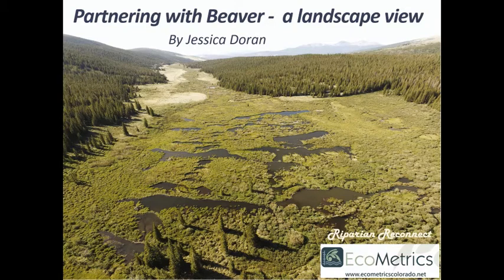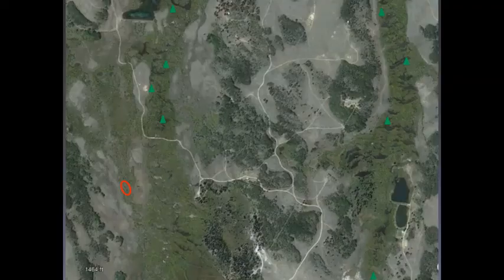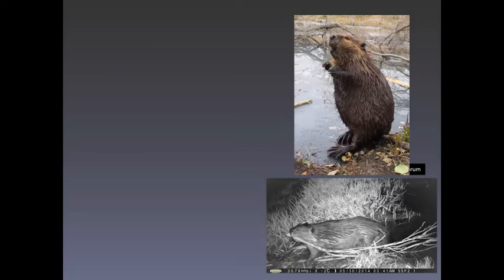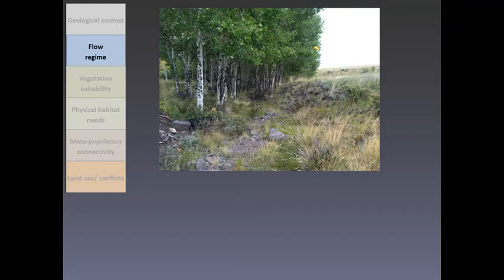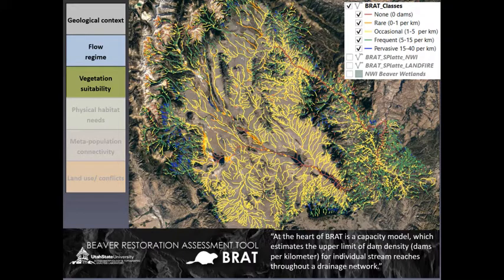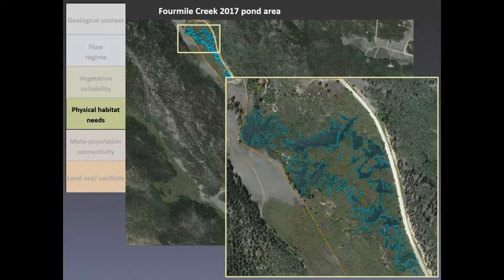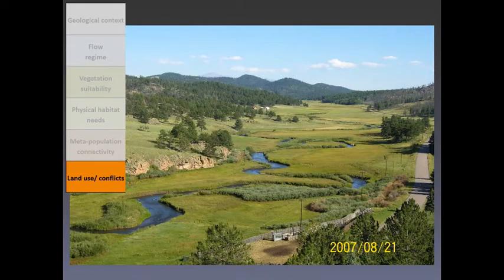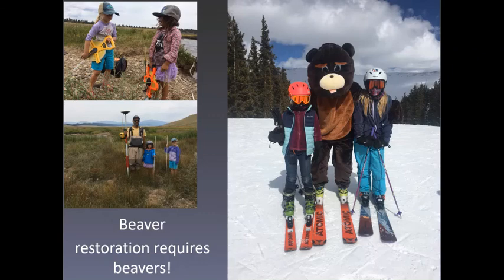Partnering with Beaver Part 2: A Landscape View (by Jessica Doran)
A broader landscape view of partnering with beaver to restore wetland.  Presented by Jessica Doran (EcoMetrics) to the Society of Wetland Scientists.  This talk is a follow-up to Mark's "Partnering with Beaver" presentation